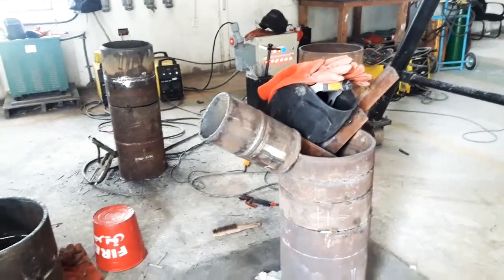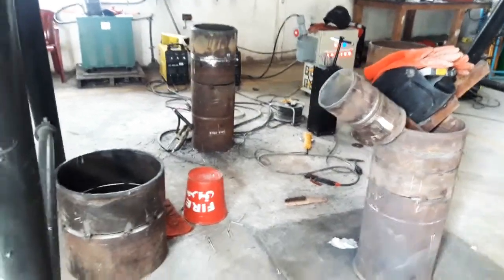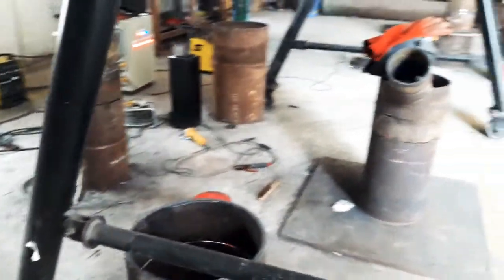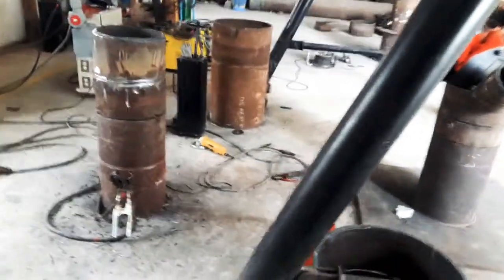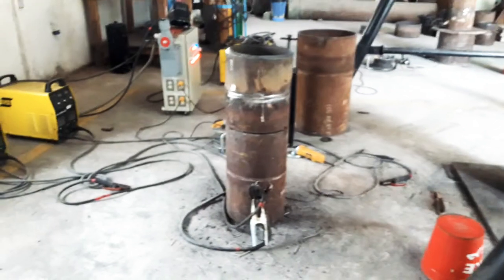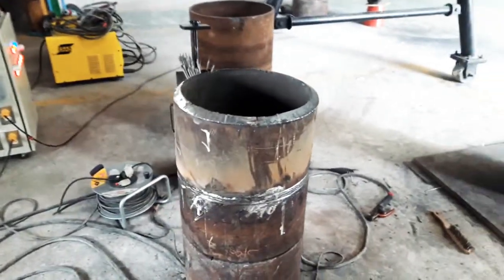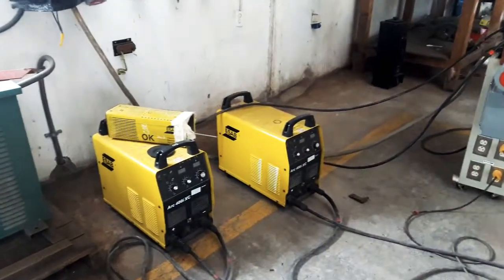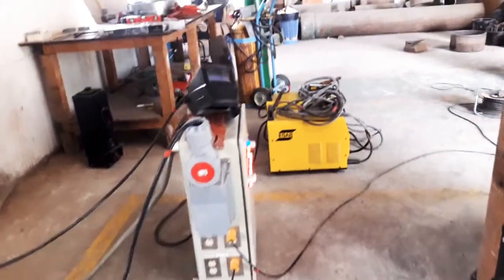പൈപ്പ് വെൽഡിംഗ് വർക്ക്ഷോപ്പ്pipe_welding_practice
2g 3g 5g 6g +6gr